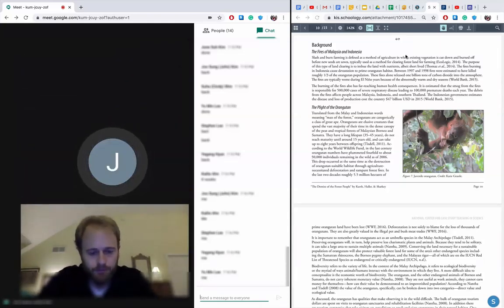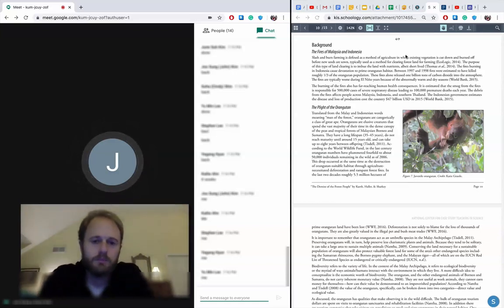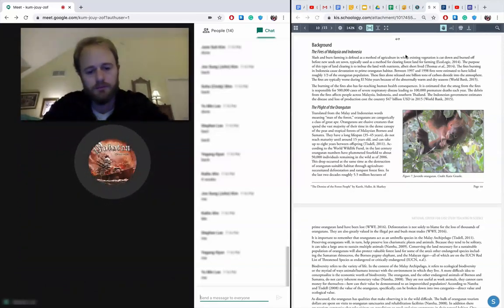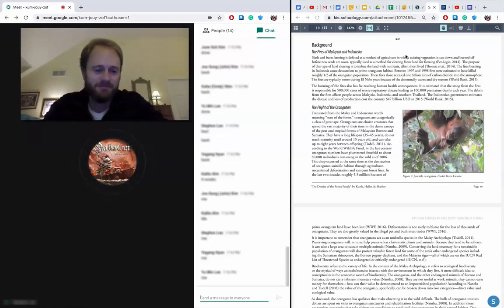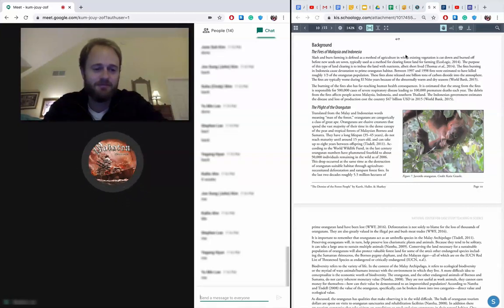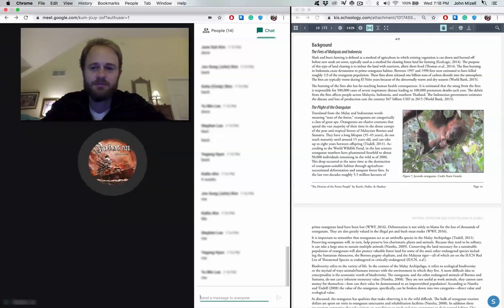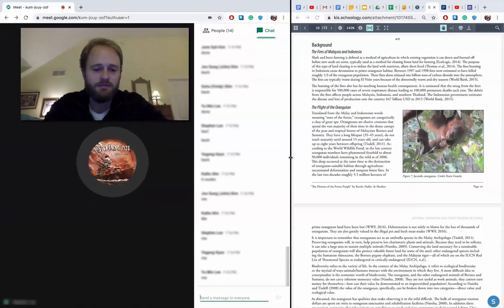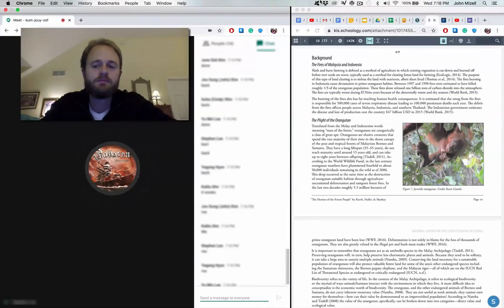Virtual School - Orderly Classroom Discussions using Google Meet